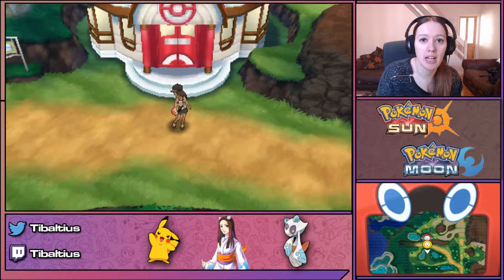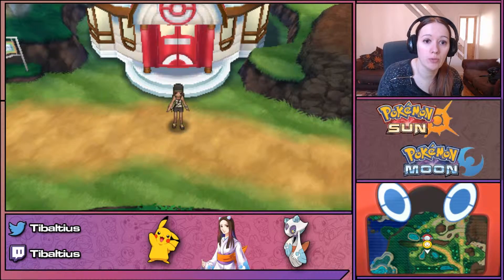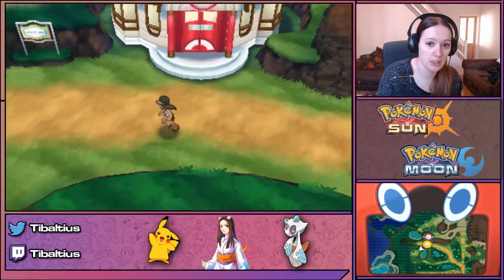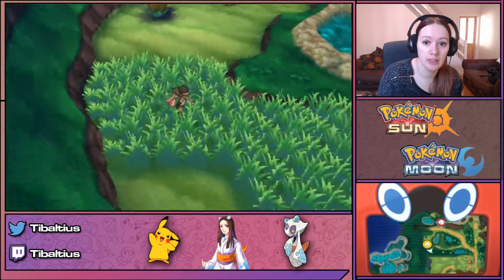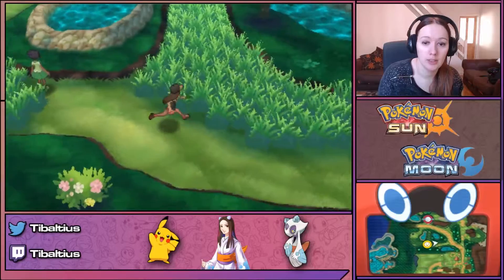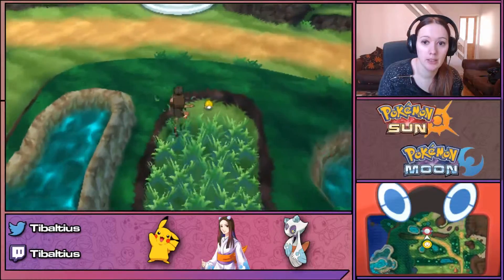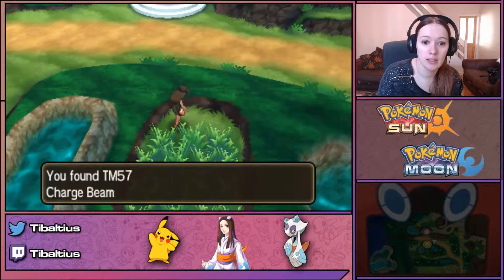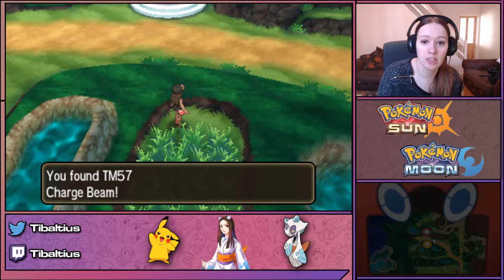Where To Find TM57 Charge Beam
Where To Find TM57 Charge Beam in Pokemon Sun and Moon?